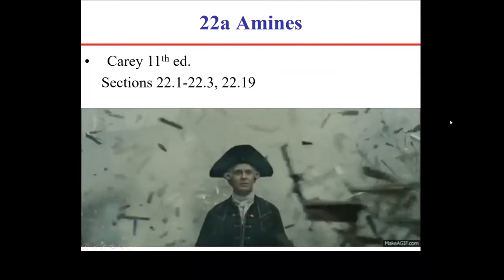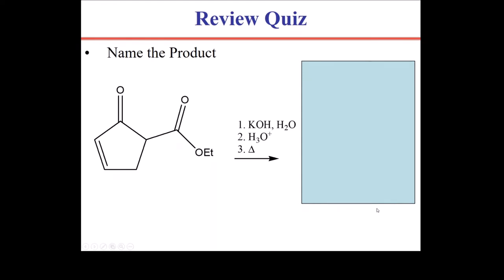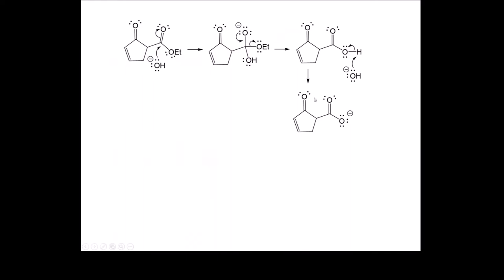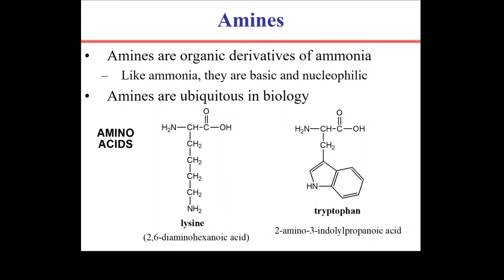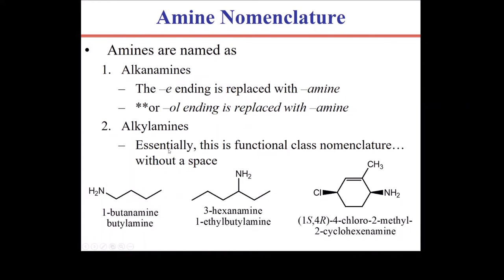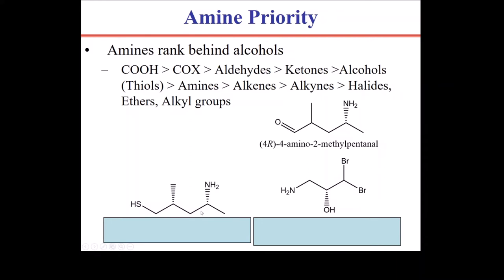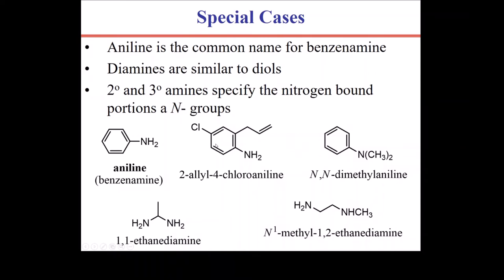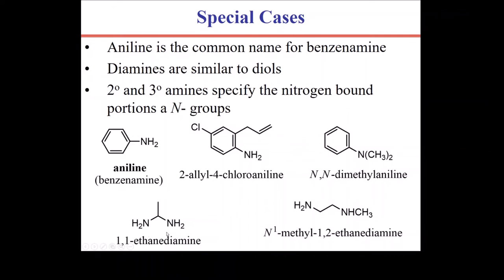Lecture 22a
Amine nomenclature, properties, and spectroscopy